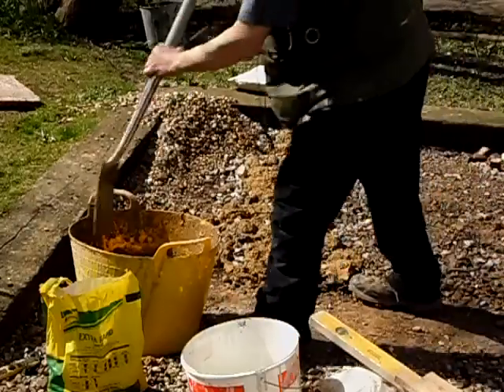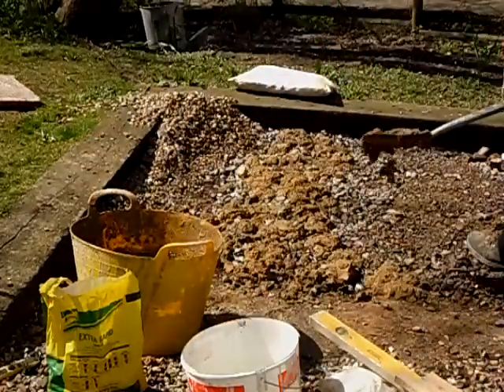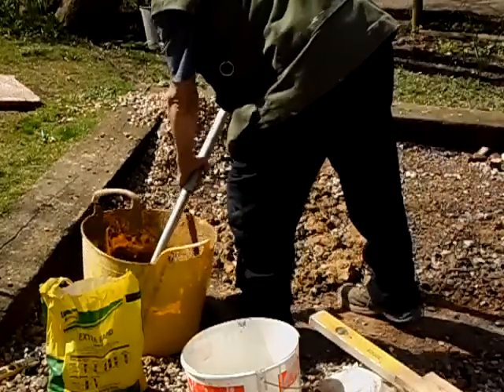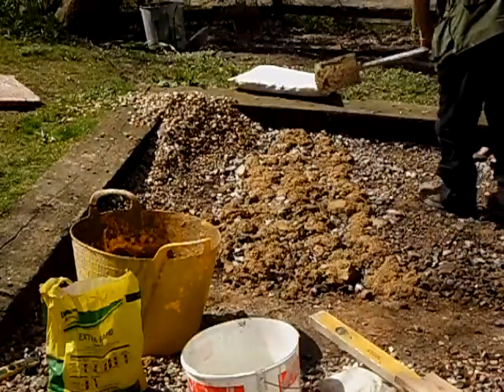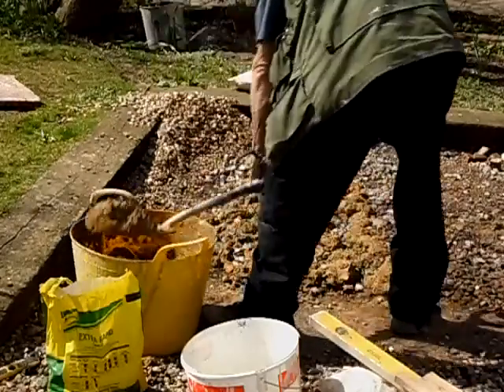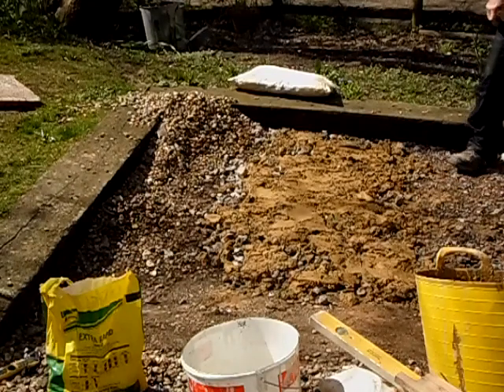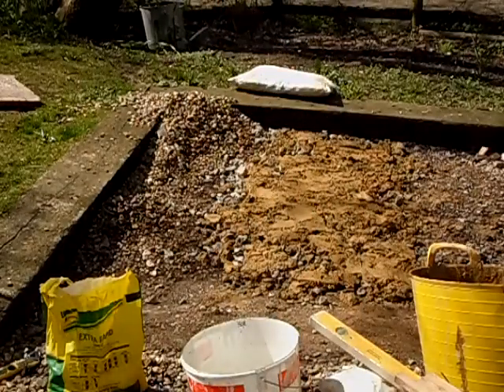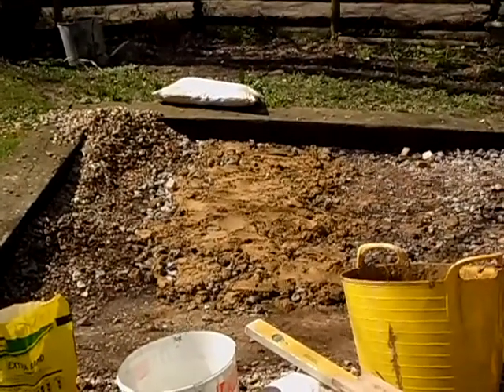Filling Big Hole in Driveway Pt 2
Filling Big Hole in Driveway